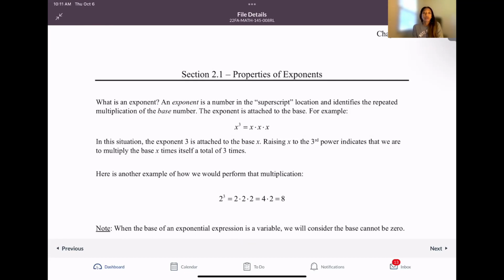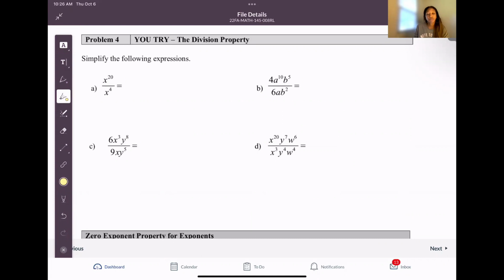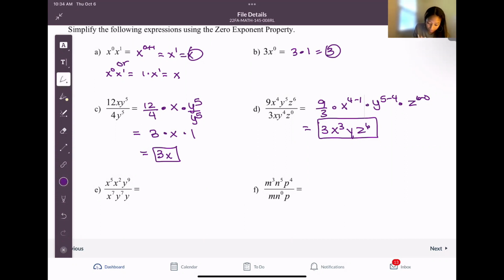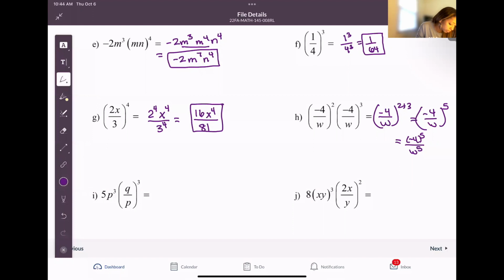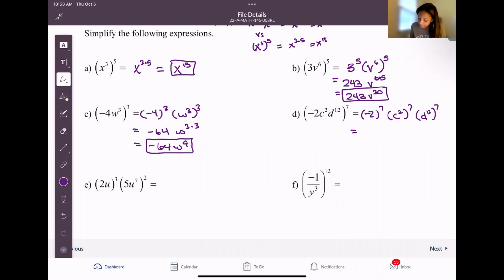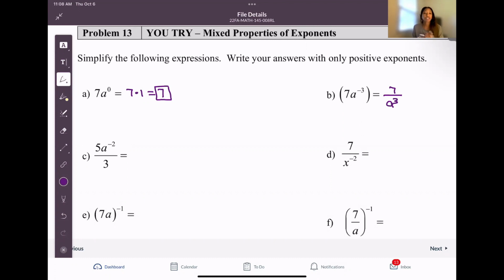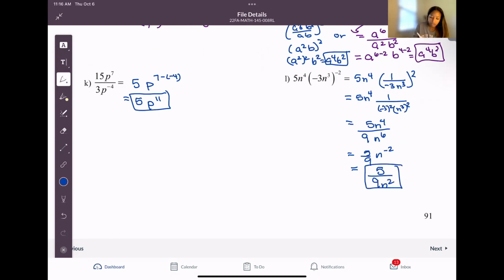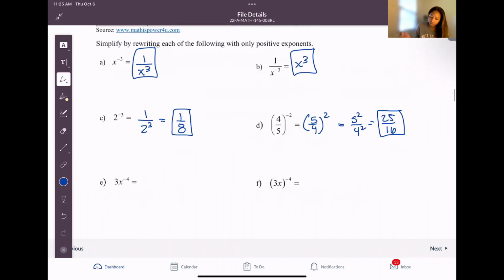145 Section 2.1